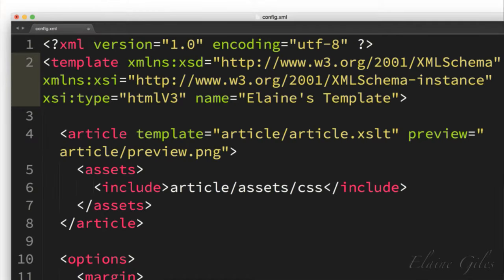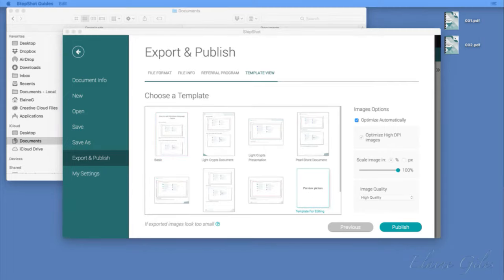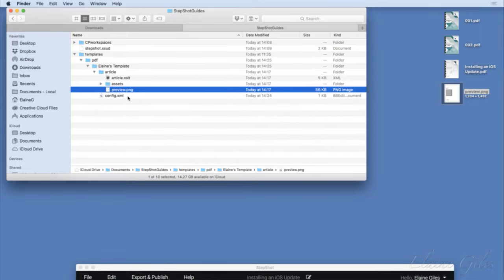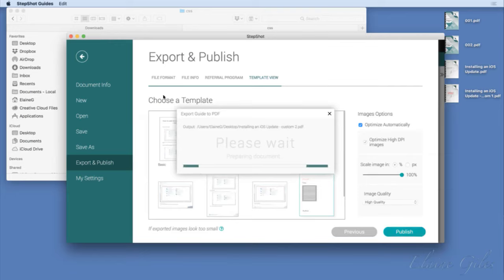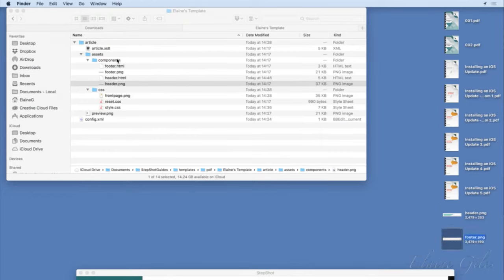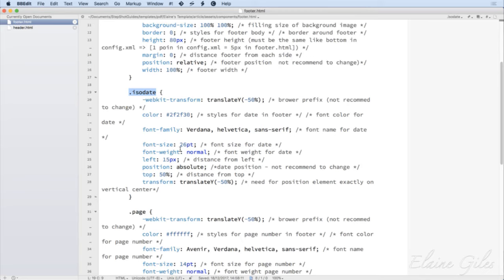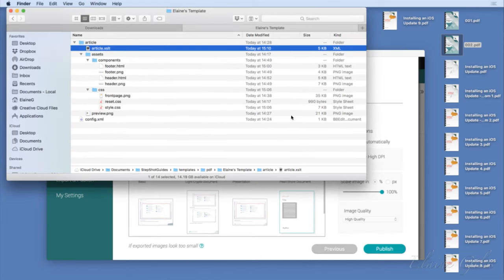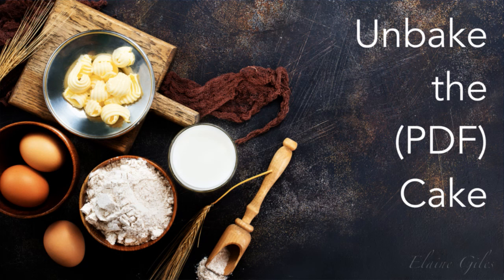Customizing StepShot Guides PDF Templates - FULL Tutorial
StepShot Guides is the simple way to create documentation for your processes, procedures, step by step guides, lead magnets and much more.

StepShot Guides makes it simplicity itself to create beautiful PDF documents and this session will deep dive on how to customize this PDF output to match your business branding.

If you're moving from Clarify to StepShot Guides or even just thinking about doing so check out this Getting Started with StepShot Guides live session which will give you a great start with StepShot Guides.

We always have a great chat during the session and it's a perfect opportunity to ask questions. I look forward to chatting with you!